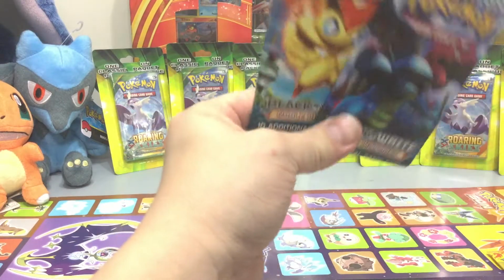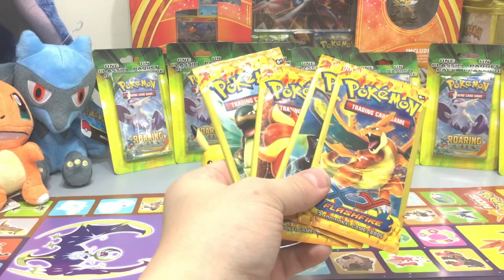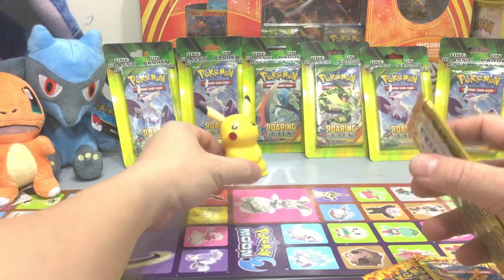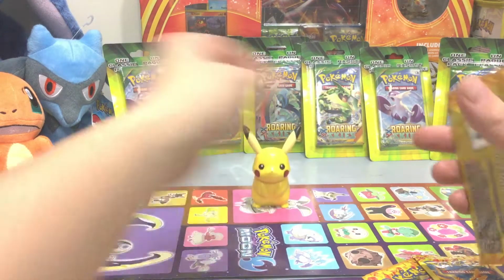Pokemon flash fire dollar tree pack openings